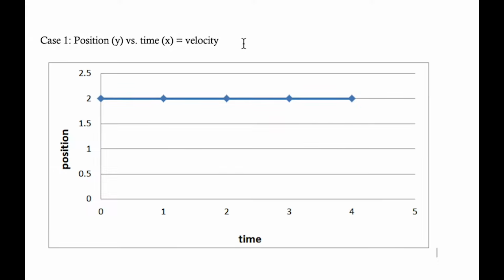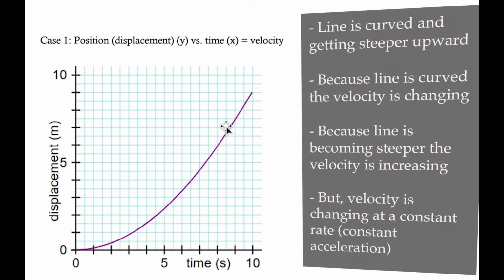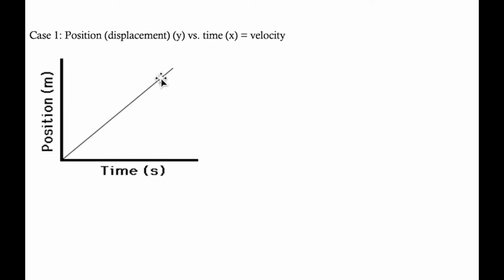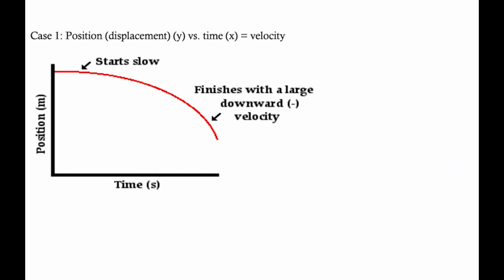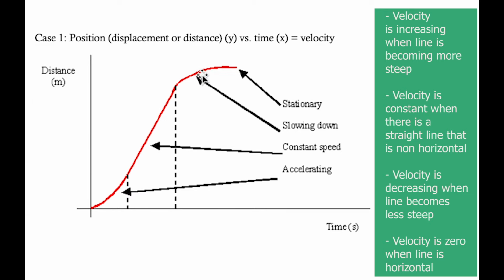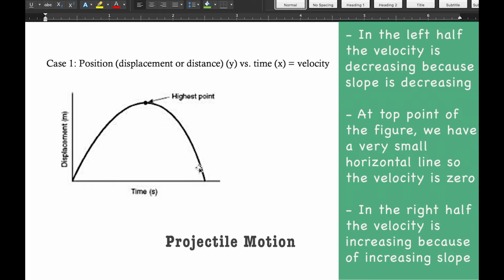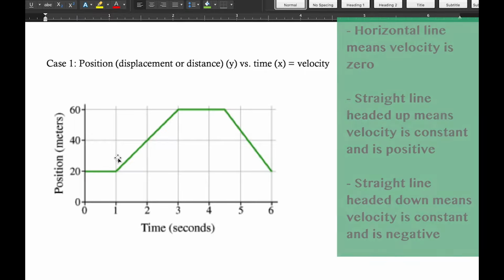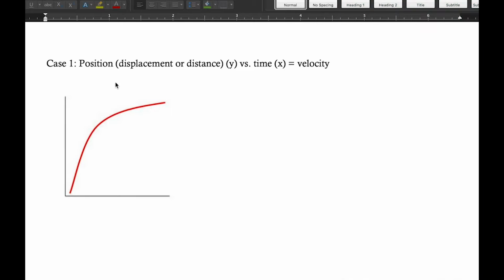SAT Physics Cheats - Position vs. Time Graphs (easy explanation)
In this tutorial I break every trick down that you will encounter on the SAT subject test for physics regarding the position vs. time graphs. Never dream of less than 800 on your SAT test. I covered every trick about this topic in this video. You can get a copy of my book by messaging me on Instagram @waseemlionn